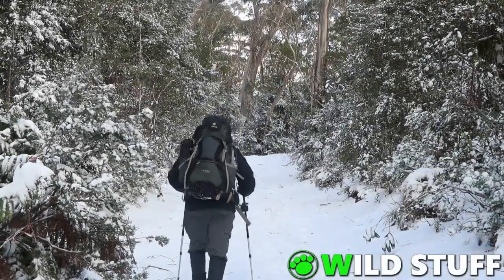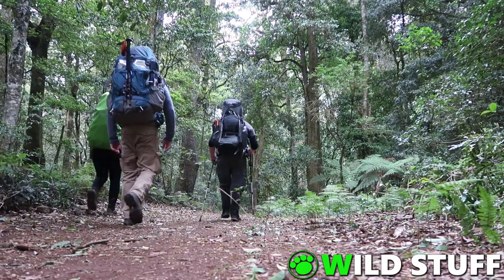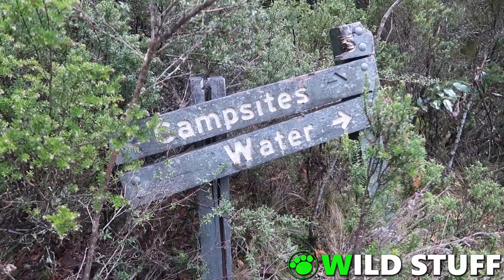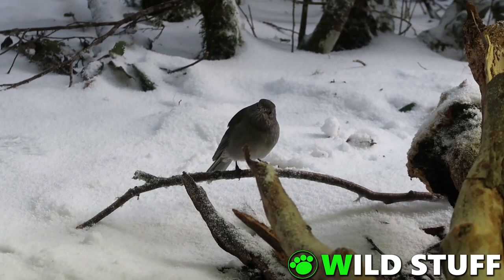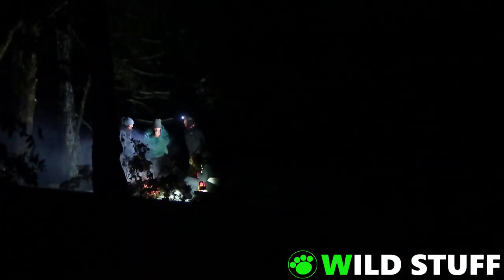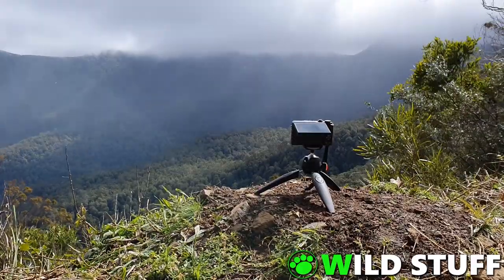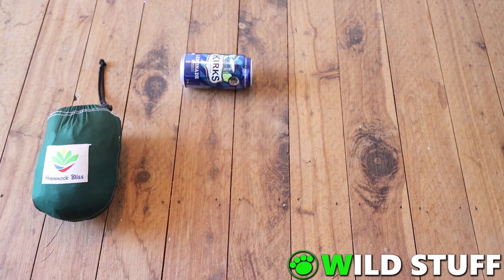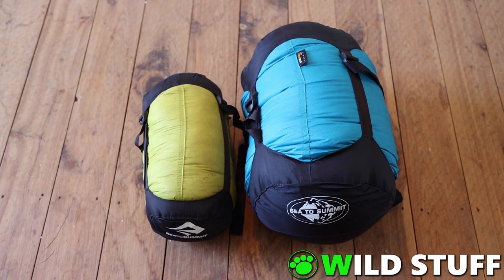Barrington Tops Snow Hike 2020 (Corker Trail, Wombat Creek, Selby Alley Hut)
Join me on a 3 day hiking adventure as I climb the Corker Trail and spend two nights hammock-camping at Wombat Creek, in the Barrington Tops NSW (August 2020). Also featuring a visit to Selby Alley Hut, and I bump into Ben from "Outdoor Hiking Therapy".